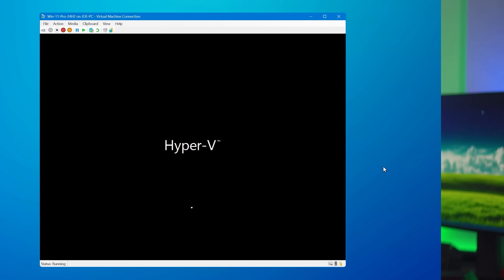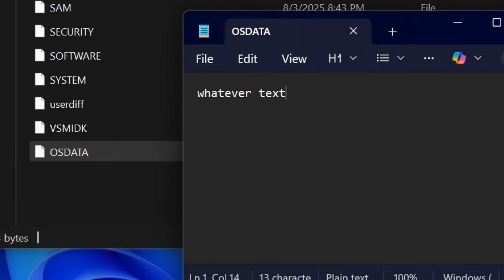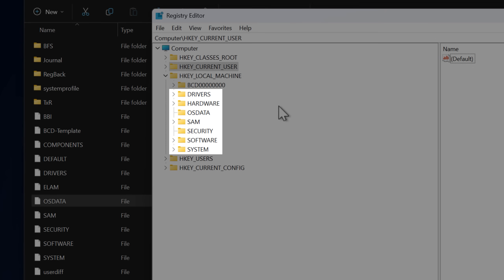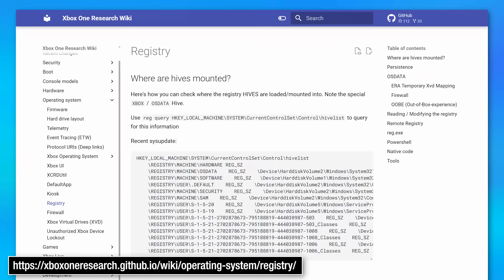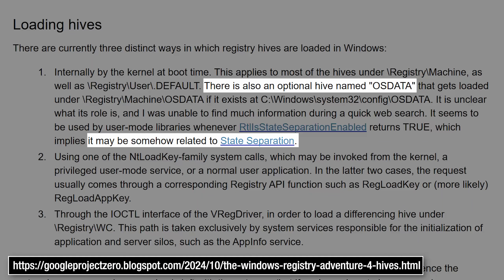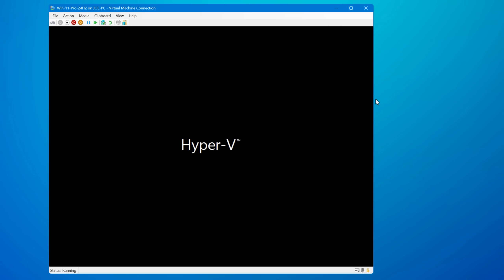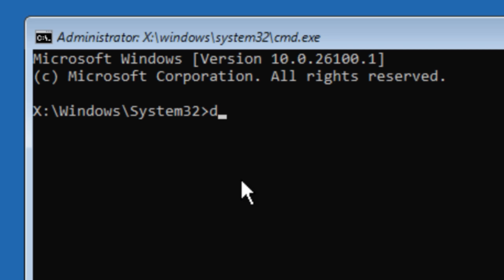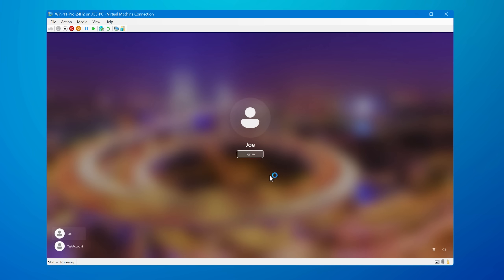Creating This File Will BSOD Windows Permanently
How can creating a file make Windows permanently BSOD? 🤔

Time Stamps:
0:00 - Intro
0:32 - Causing The BSOD
1:26 - What is OSDATA?
3:51 - How Would You Fix It?